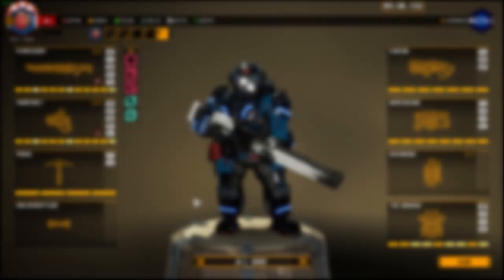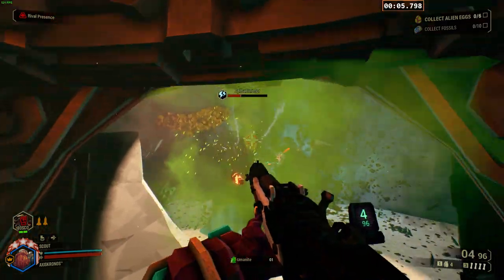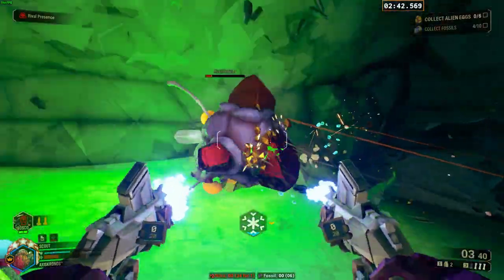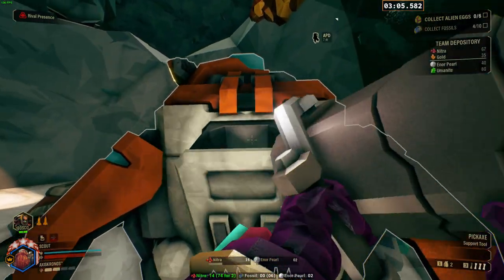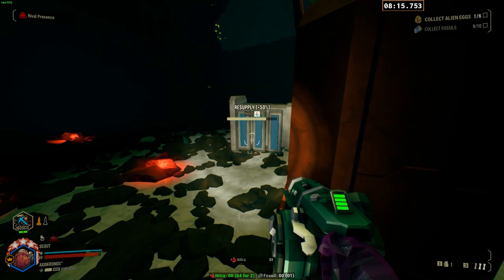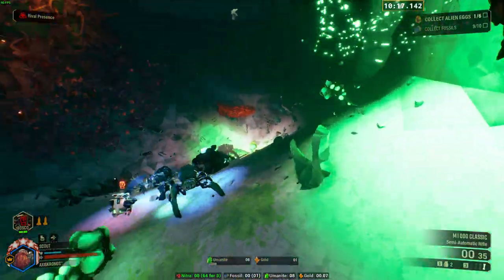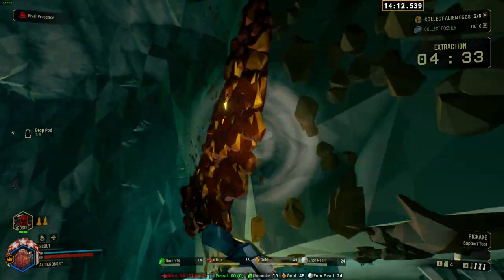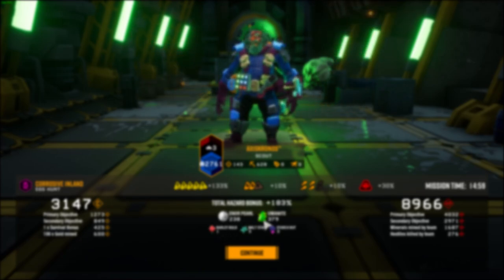DRNG | RANDOM SCOUT BUILD | DEEP ROCK GALACTIC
Using a super neat tool provided to me by a community member, not publicly available at this moment in time, I'll update the description if that changes